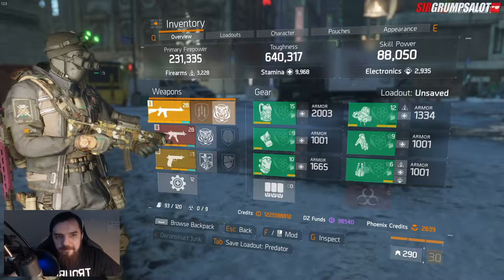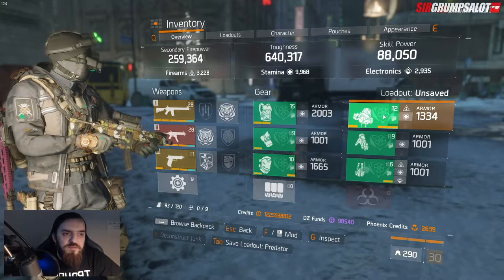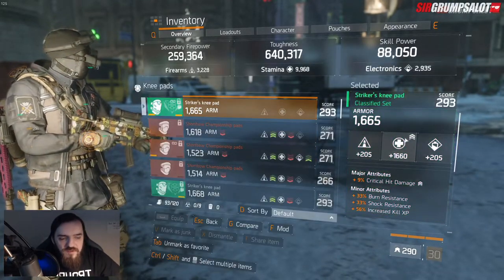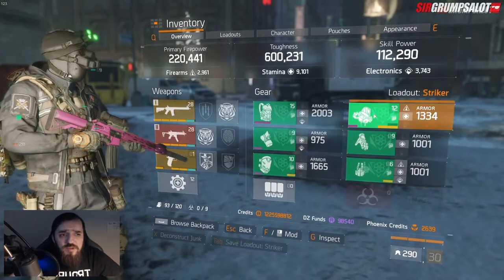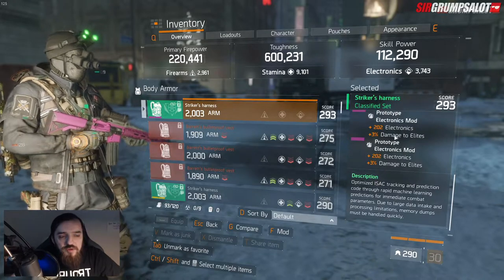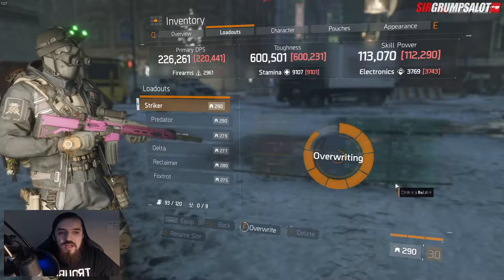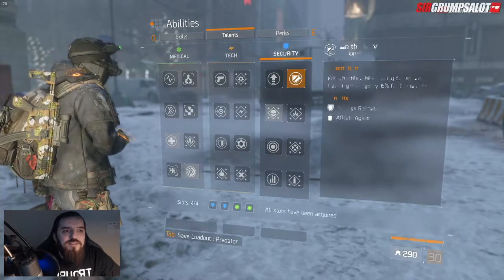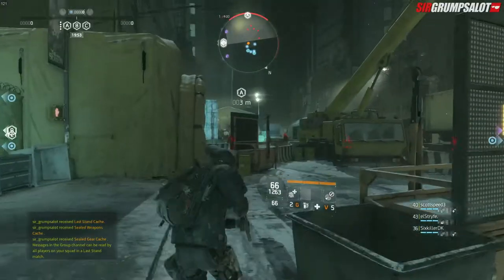Absolutely the best build for pve and pvp! | Striker is godlike! | 6p Classified Striker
Firearms: ~3000
Stamina: ~9000 (or more)
Electronics: ~3000

(Those stats will be normalized in Last Stand and Skirmish)

Chest: Striker | +Health | +Skill haste
Backpack: Striker | +Critical hit damage | +Burn/Disrupt res
Gloves: Striker | +Critical hit chance | +Critical hit damage | +Assault rifle damage
Mask: Striker | +Critical hit chance | +Burn res
Kneepads: Striker | +Critical hit damage | +Shock, burn, disrupt res
Holster: Striker | +Critical hit chance

Main weapon: The House | Predatory, Competent, Card counter
Alt weapon: Lightweight M4 | Commanding, Predatory, Determined

Primary skill: Healing station
Secondary skill: Conceal pulse / Overheal

Talents: On the move, Precision, Critical save, Strikeback (solo), Combat medic (group)